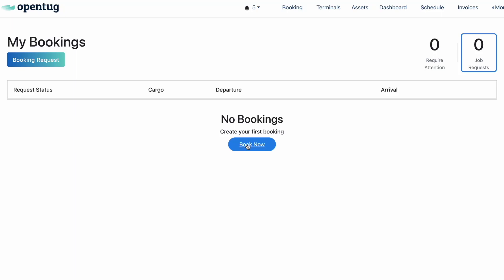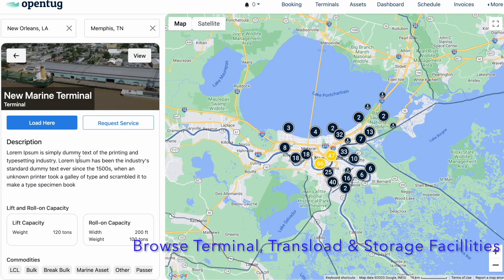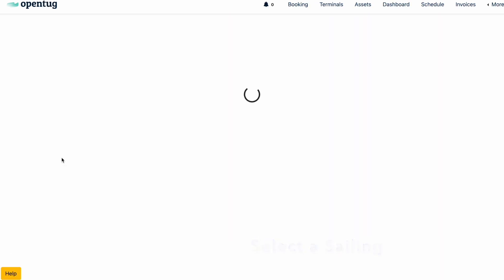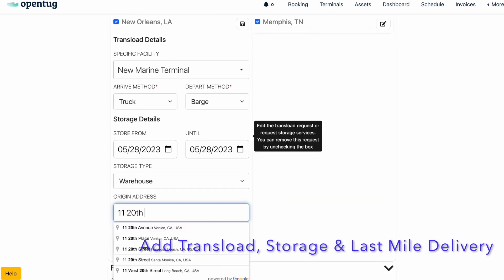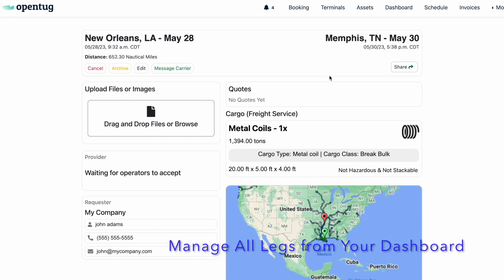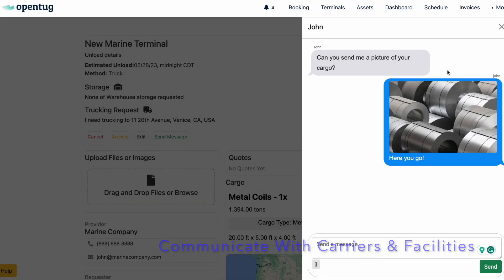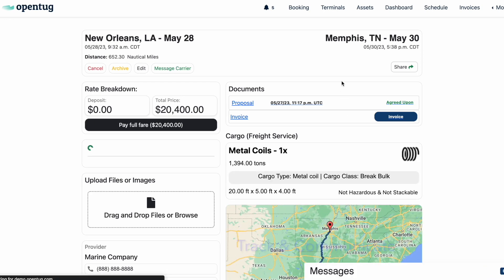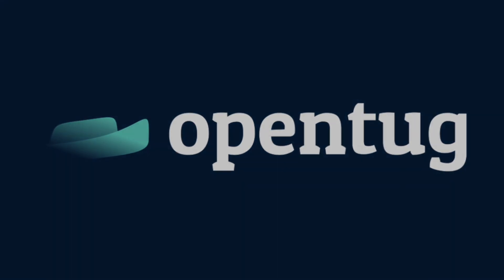How to Book a Sailing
Learn how to leverage the OpenTug platform to book a sailing and coordinate shipments!